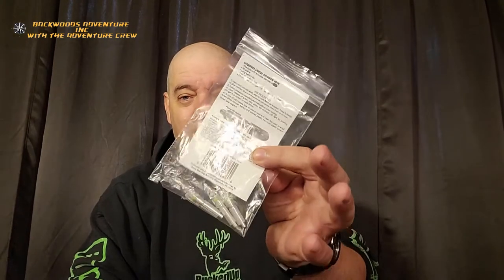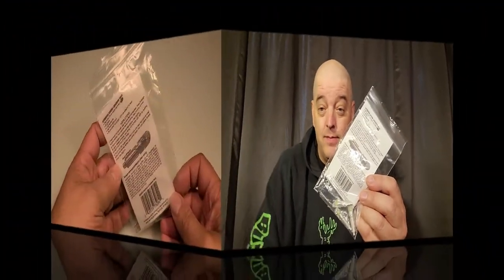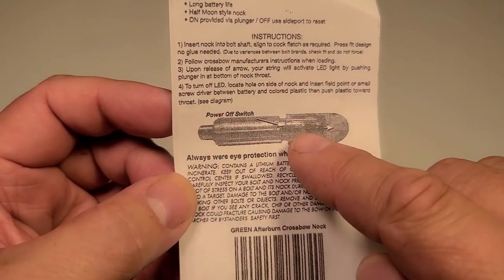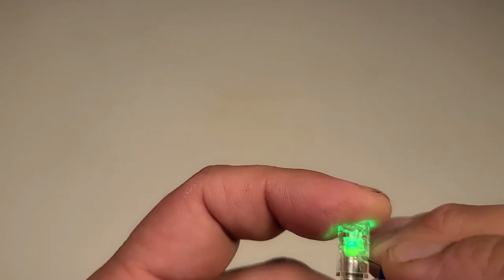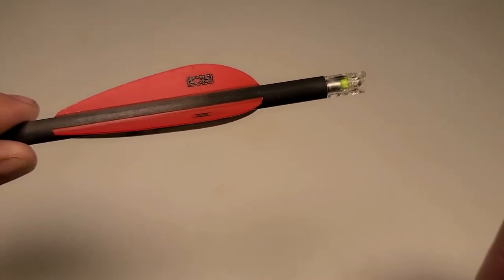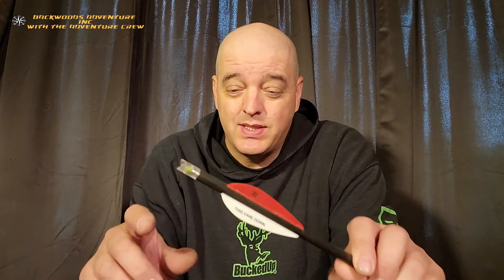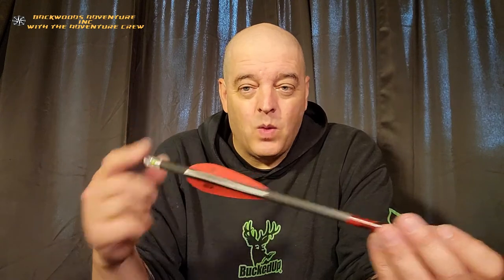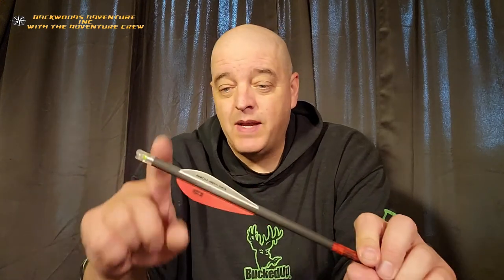Afterburn Lighted CrossBow Nock Review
if you would like me to review your product you can

if you would like to be apart of the adventure crew spotlight send in your photos or
short videos of you hunting fishing etc.. @

were to find the , AfterBurn lighted crossbow HalfMoon lighted Nocks

my favorite type of head lamp :